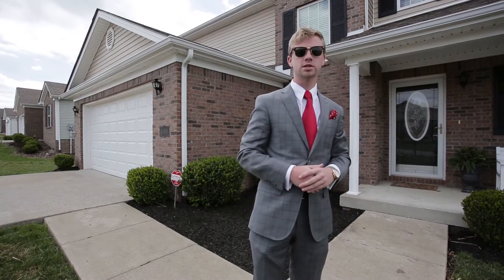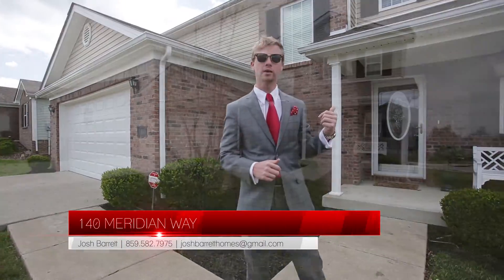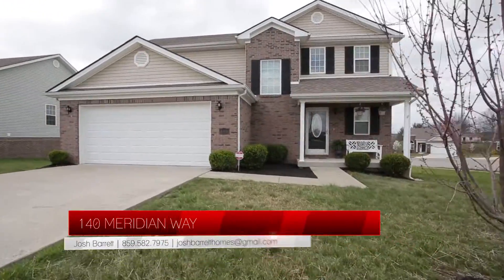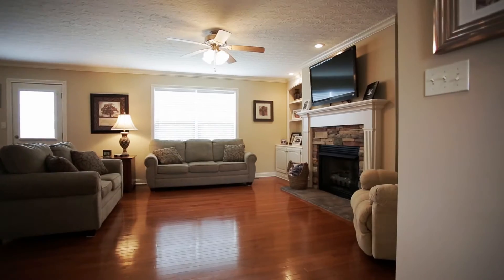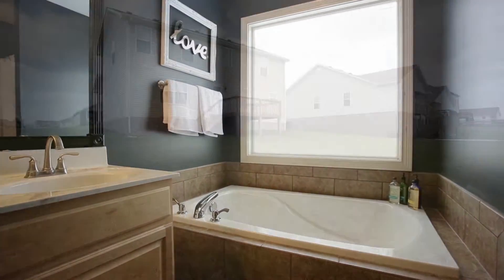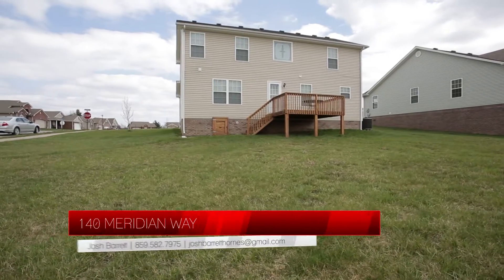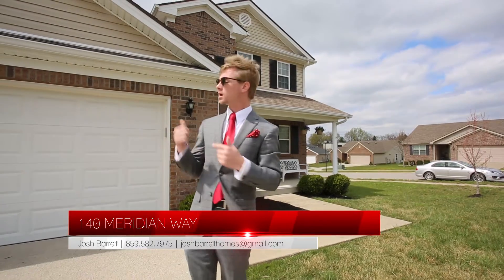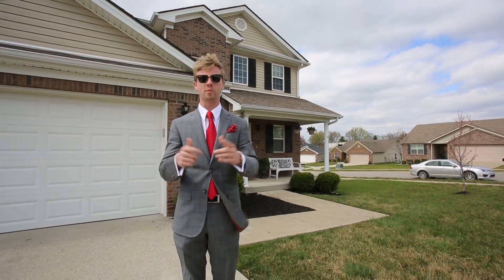140 Meridian Way, Richmond KY Teaser Tour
Check out this charming property in the burgeoning Madison County of Kentucky. Contact Josh Barrett for more information or for a private tour!